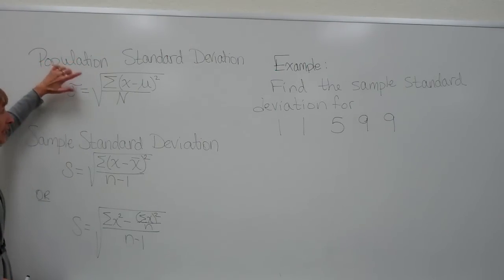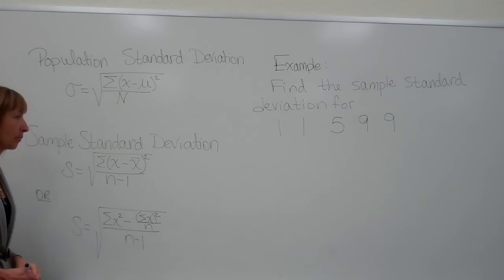Find the sample standard deviation of a data set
In this clip the sample standard deviation of a data set is calculated using the definition formula for sample standard deviation,